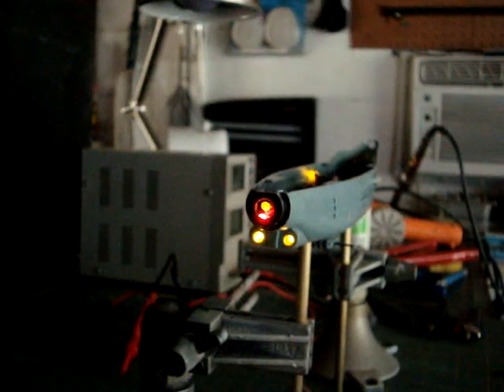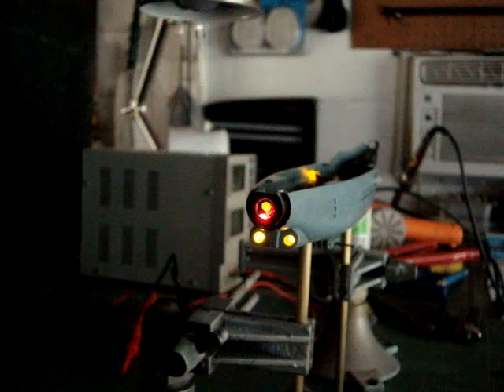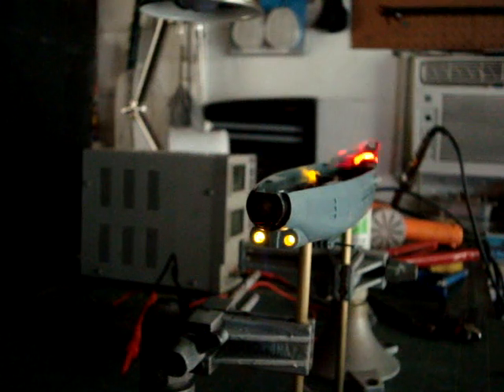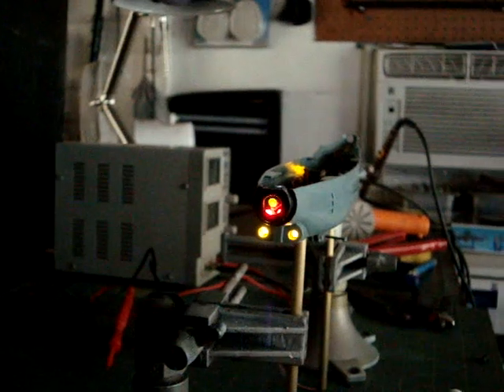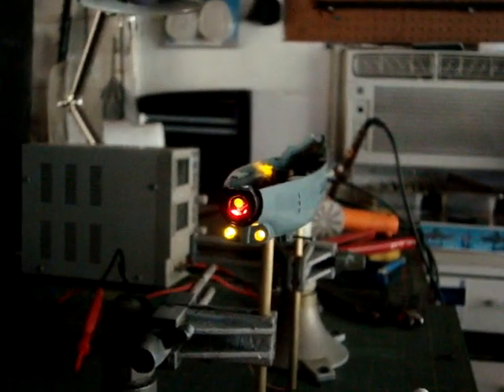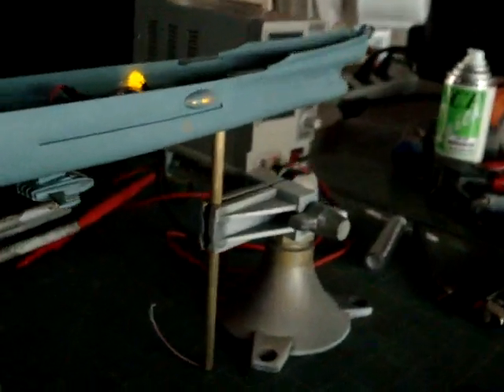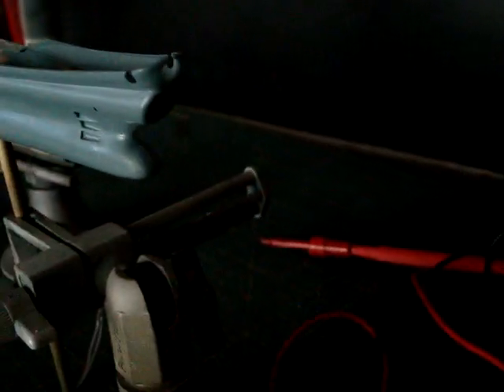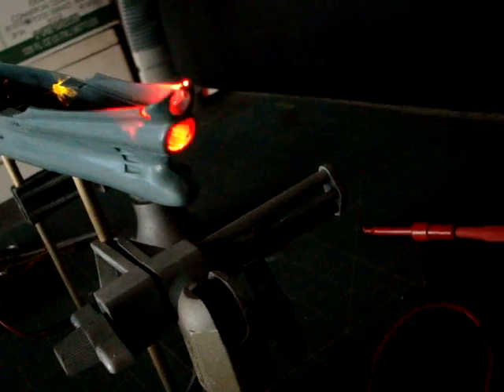YAMATO SPACE CRUISER PROJECT: CURRENT YAMATO STAR CRUISER BUILD UPDATE! PT.2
This little clip shows some of the progress on the current Star Blazer "Final Yamato" project being produced at the Kit Factory! This little kit, only 14 inches long, is loaded with special lighting effects!